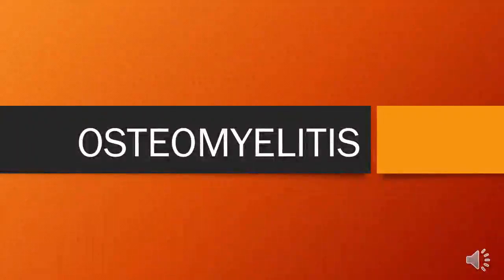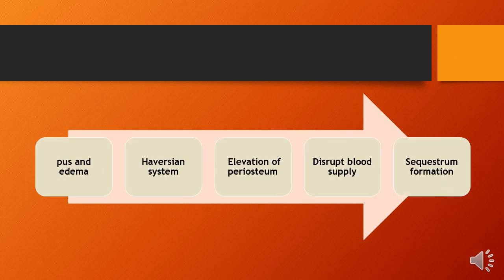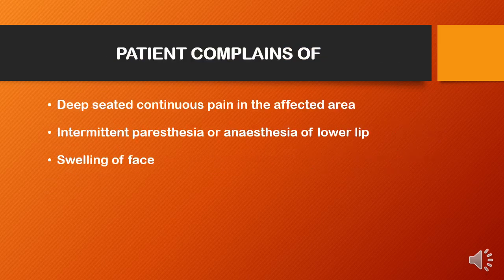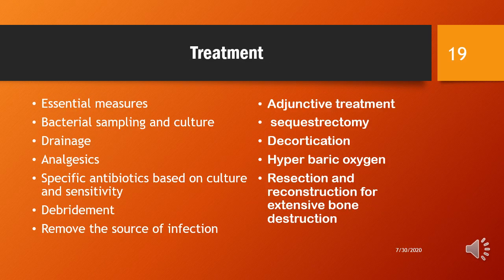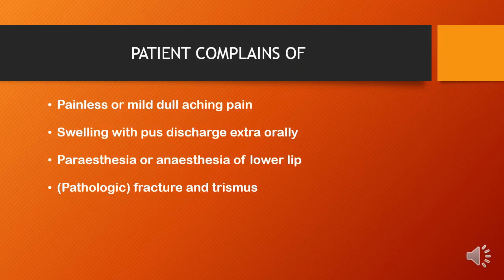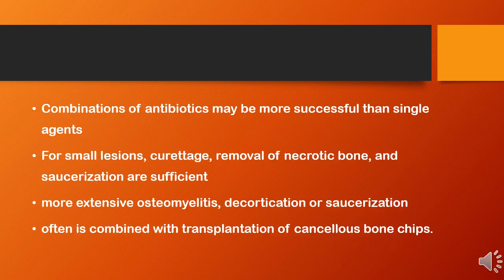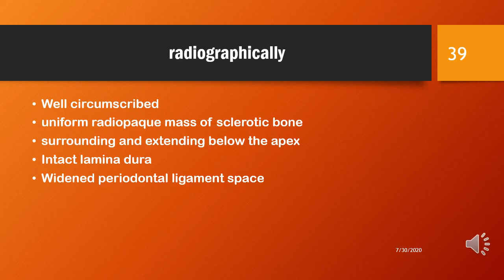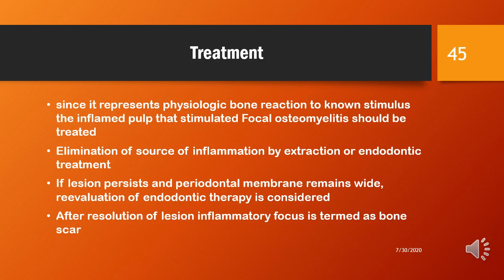Osteomyelitis of Jaws Part 1